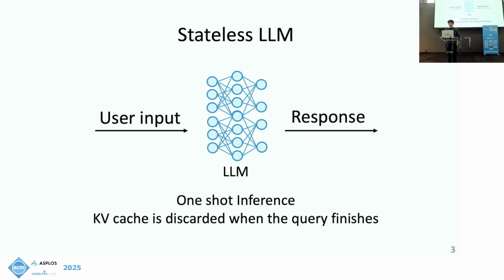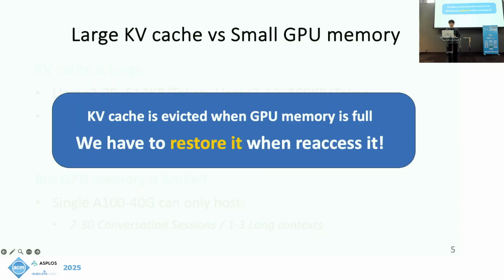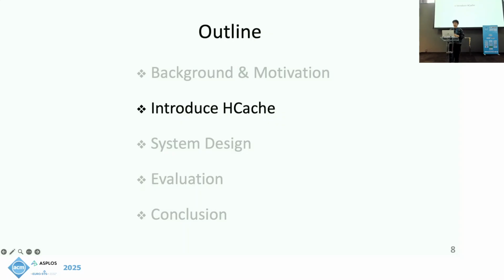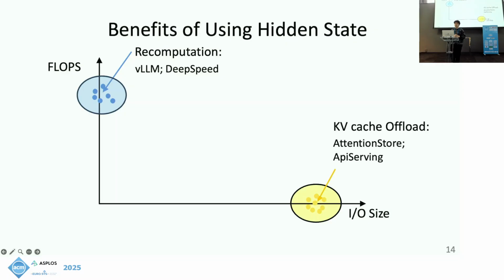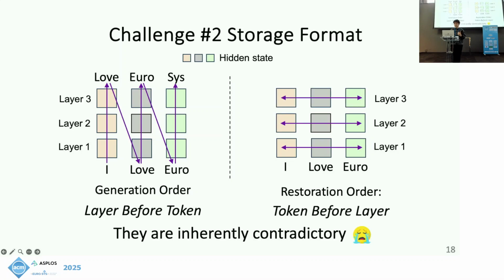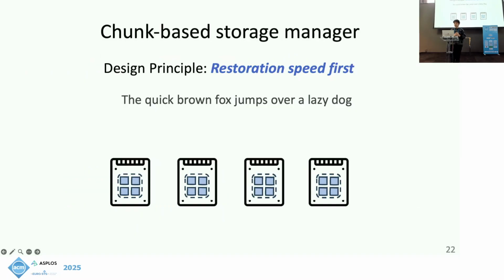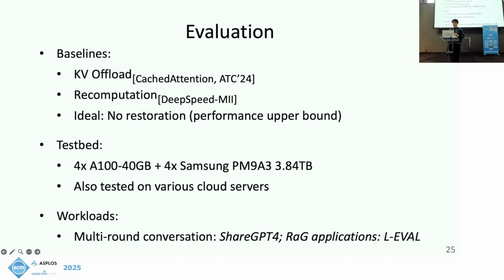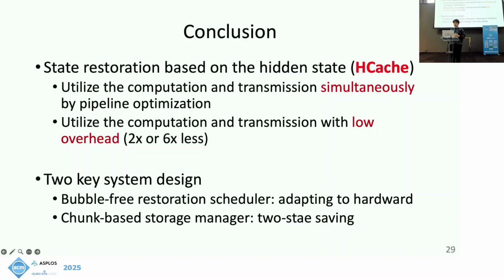EUROSYS '25 | Fast State Restoration in LLM Serving with HCache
Authors: Shiwei Gao (Tsinghua University), Youmin Chen (Tsinghua University), Jiwu Shu (Tsinghua University)